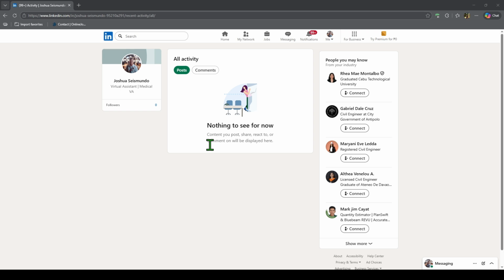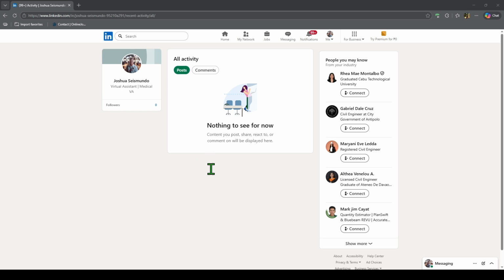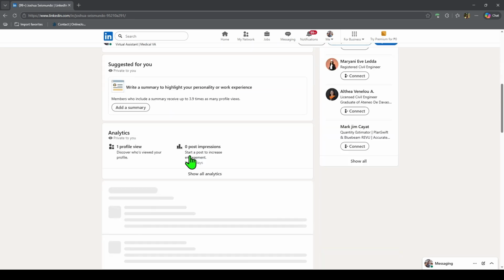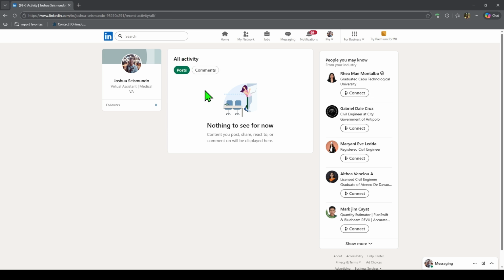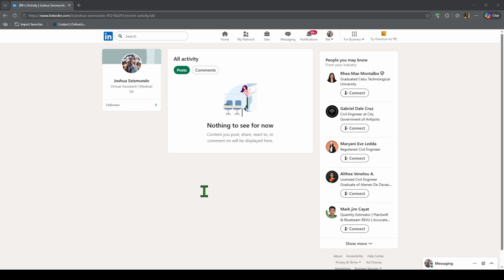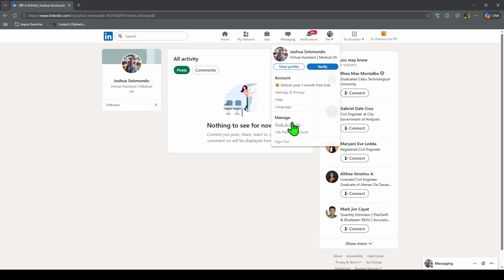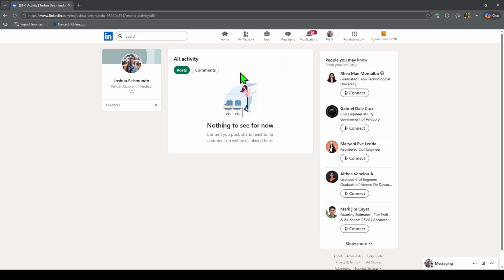How to Check Liked Posts on LinkedIn [2026 Full Guide]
In this video, I will show you how to check liked posts on LinkedIn step by step. You’ll learn how to find posts you’ve liked using the Activity and Reactions section.

This LinkedIn tutorial will cover:
✅ How to open your LinkedIn profile
✅ Where to find the Activity section
✅ How to access “Show all activity”
✅ How to use the Reactions filter
✅ How to view posts you’ve liked
✅ Difference between liked posts and saved posts
✅ How to manage or remove reactions
✅ Tips for reviewing your LinkedIn activity

By the end of this video, you will know how to find liked posts on LinkedIn easily.

If you’re searching for how to see liked posts on LinkedIn, LinkedIn activity tutorial, or LinkedIn reactions history, this video is for you.

Checking your liked posts helps you revisit useful content and manage your activity on LinkedIn.